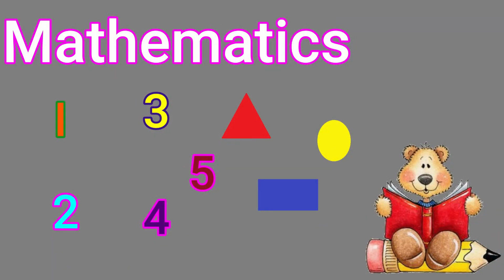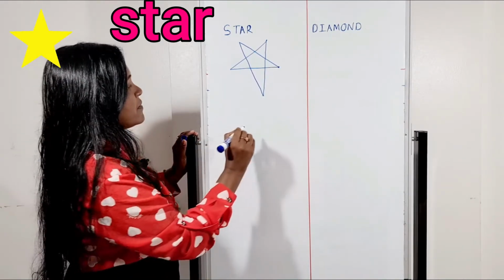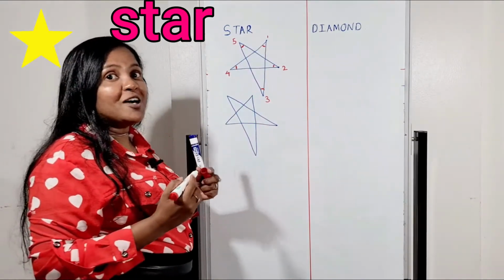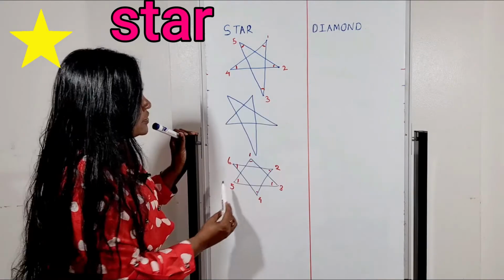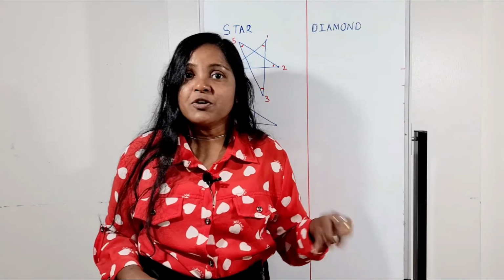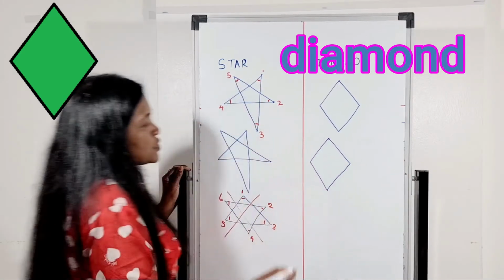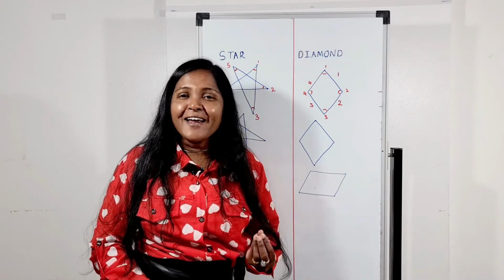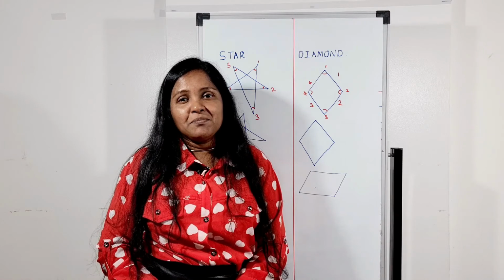star and diamond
In this video I am going to introduce  two shapes star and diamond. I would like to request my parents to watch this video first and get a idea. Then you can facilitate your child  to watch the video and the hand on activities with me. Believe me ,hand on activity can make massive development in child's background of education. Shapes we can see everywhere. Learning shapes will help child to identify different symbols around environment and it will also help child to recognize letters and numbers fast. Please post your comments and experience on my face book page chintharu, because according to you tube policies related to kids education not allow comment section. sorry for inconvenience,